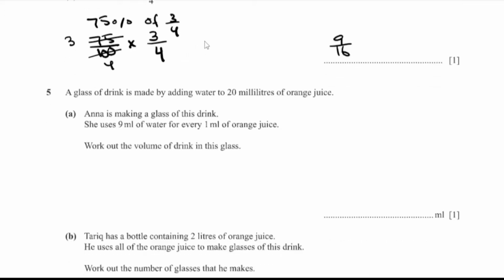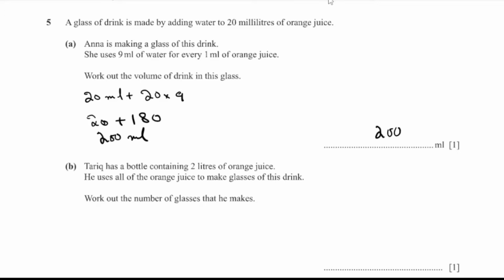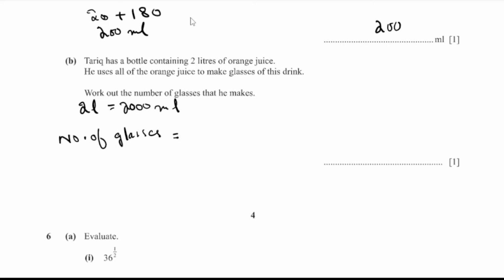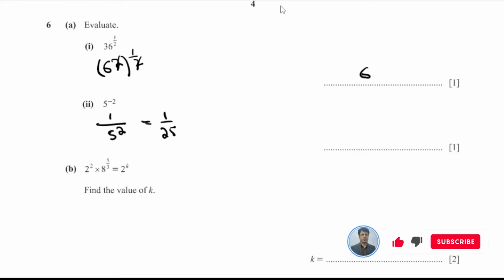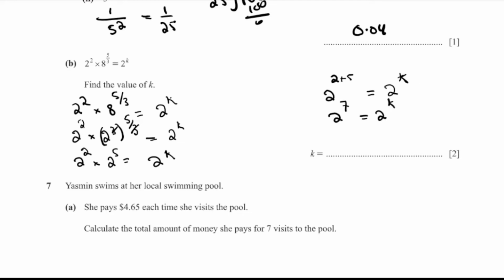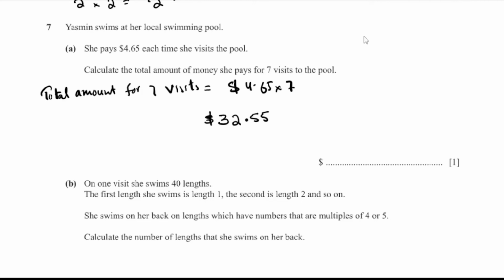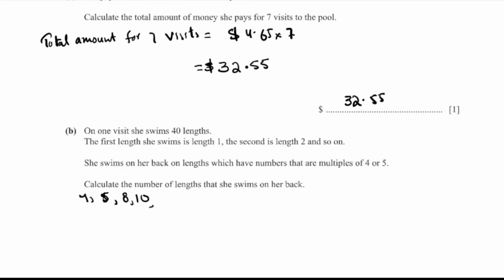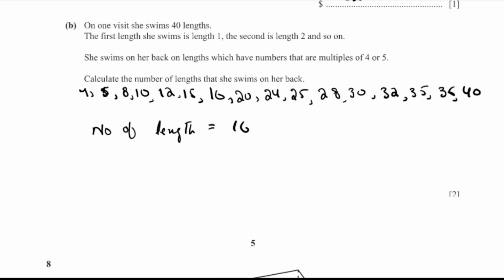4024/11/M/J/19 | Q: 5,6,7 | O LEVEL | MATHEMATICS | VARIENT 1 | PAPER: 1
4024/11/M/J/19 | Q: 5,6,7 | O LEVEL | MATHEMATICS | VARIENT 1 | PAPER: 1|

FILMORA TUTORIAL | HOW TO EDIT VIDEO nBY FILMORA | PART-2

HOW TO DOWNLOAD AND REGISTERED FILMORA FOR FREE, CLICK THE LINK BELOW,

FOR CLASS  (O/A LEVELS, IX, X, XI, XII) CLICK ON THE LINK BELOW).